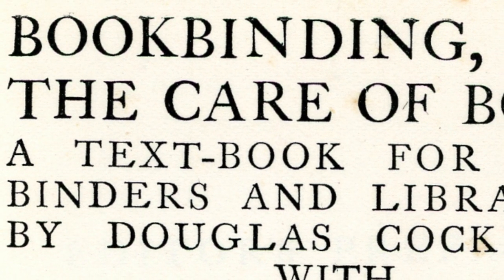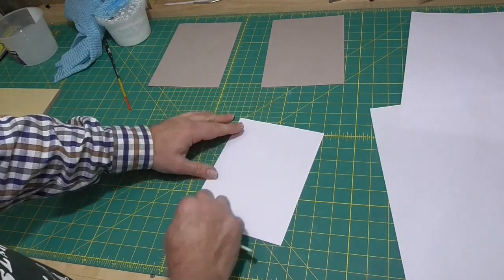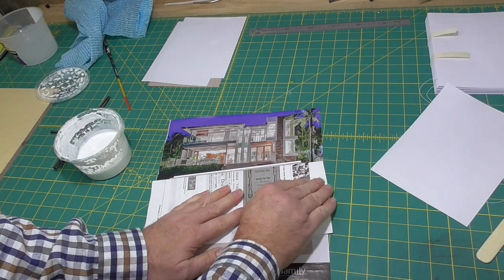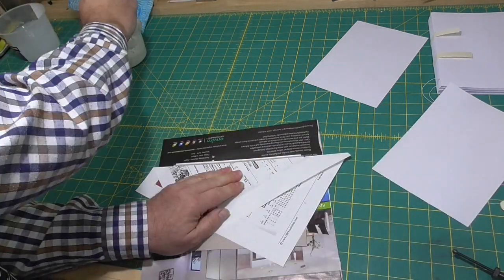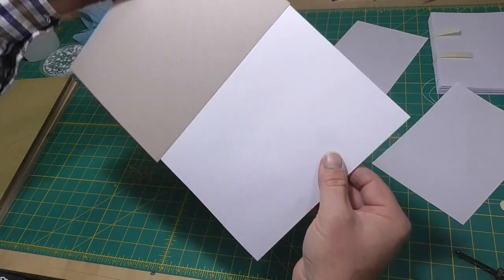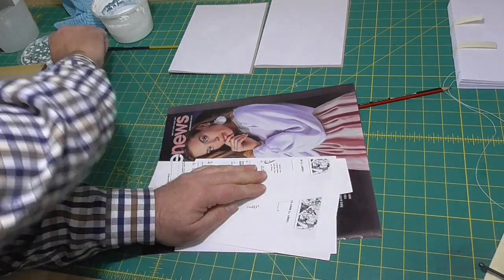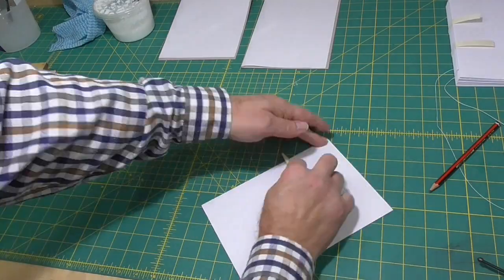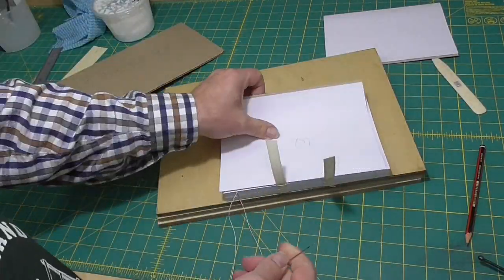Zigzag Endpapers // Adventures in Bookbinding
This video demonstrates the construction of zigzag endpapers, which were made popular by Douglas Cockerell through his book Bookbinding, and the Care of Books, first published in 1901.

Closed Caption titles by Carrie Snyder.  Thank you!!

The music used in the video is by Bach, performed by Jon Sayles.  Jon has some great classical guitar music on his website, which he shares freely.